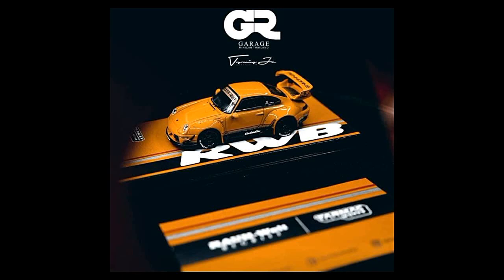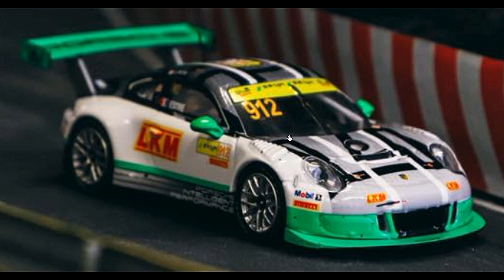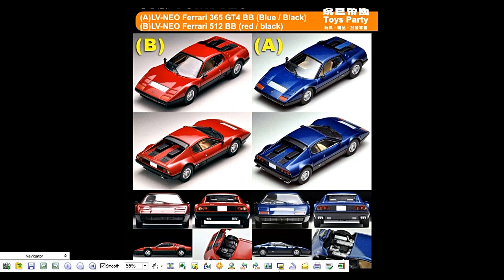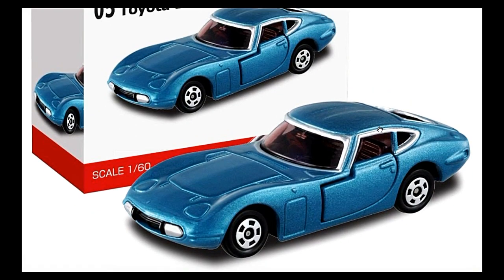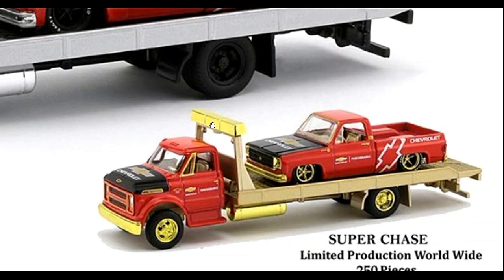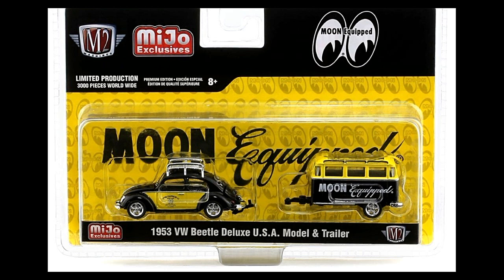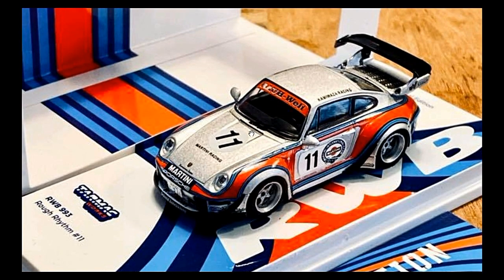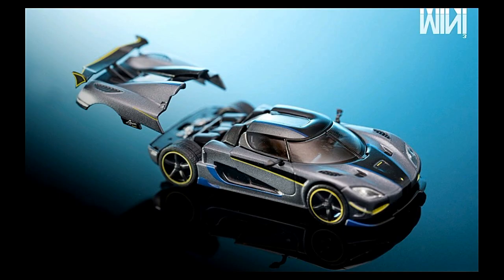Koenigsegg Agera Prototype, Cinderella RWB Porsche, TLVN Ferrari, New Mijo Exclusives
Koenigsegg Agera Prototype, Cinderella RWB Porsche, Mazda Savanna RX 7 TLVN, New Mijo Exclusives

For Gaming
For More Games